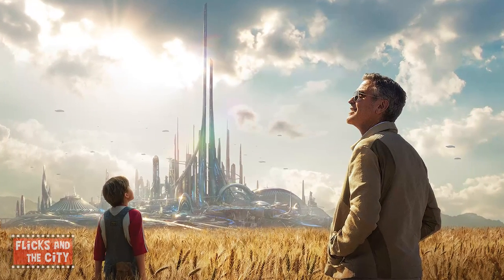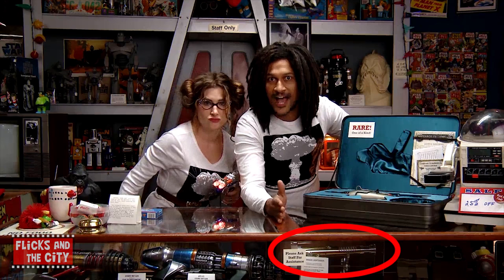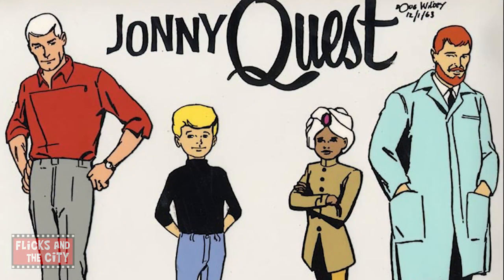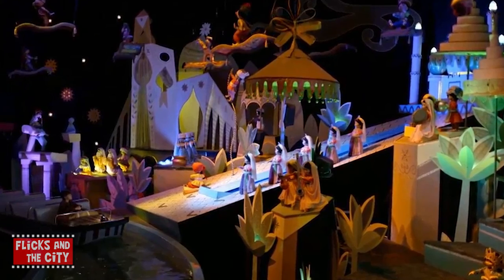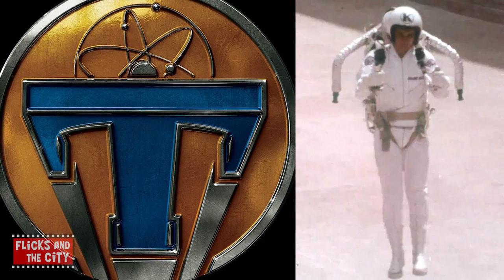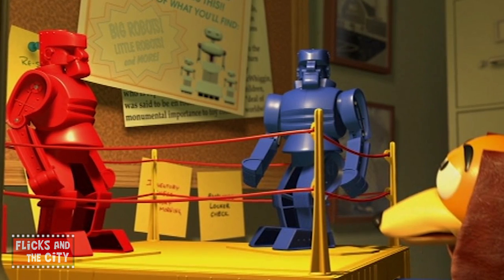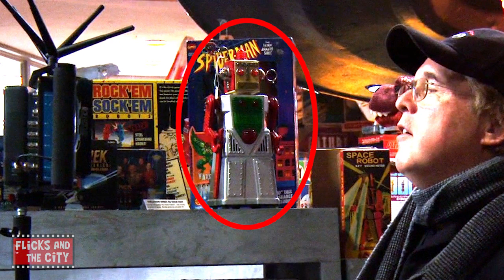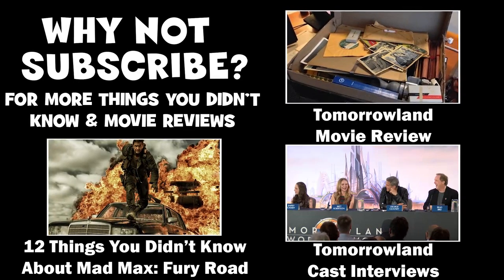TOMORROWLAND Easter Eggs & Things You Missed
Over 20 mind-blowing Tomorrowland easter eggs & references to Star Wars, Disney, Pixar, The Simpsons & more!

Cast: George Clooney, Hugh Laurie, Britt Robertson, Raffey Cassidy, Tim McGraw, Kathryn Hahn, Keegan-Michael Key, Thomas Robinson

Director: Brad Bird
Producers: Damon Lindelof, Brad Bird, Jeffrey Chernov

From Disney comes two-time Oscar winner Brad Bird’s riveting, mystery adventure “Tomorrowland,” starring Academy Award winner George Clooney. Bound by a shared destiny, former boy-genius Frank (Clooney), jaded by disillusionment, and Casey (Britt Robertson), a bright, optimistic teen bursting with scientific curiosity, embark on a danger-filled mission to unearth the secrets of an enigmatic place somewhere in time and space known only as “Tomorrowland.” What they must do there changes the world—and them—forever.

Featuring a screenplay by “Lost” writer and co-creator Damon Lindelof and Brad Bird, from a story by Lindelof & Bird & Jeff Jensen, “Tomorrowland” promises to take audiences on a thrill ride of nonstop adventures through new dimensions that have only been dreamed of.